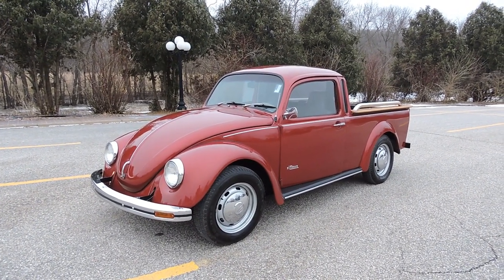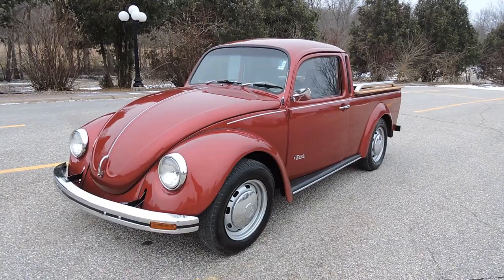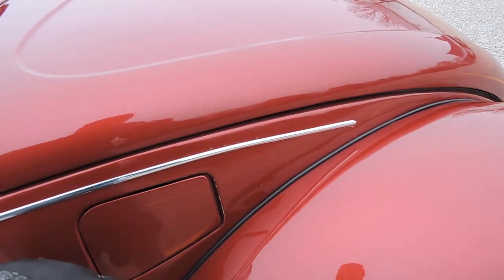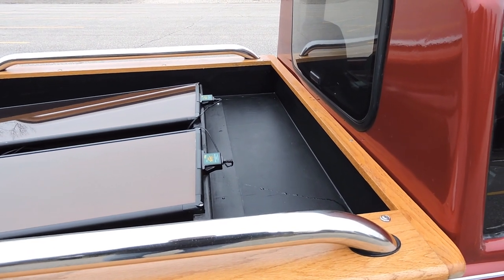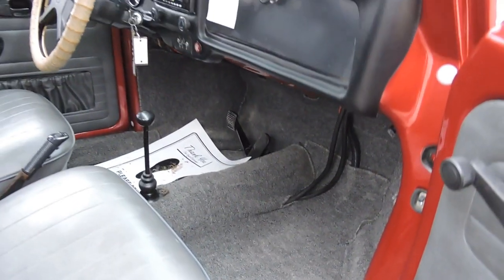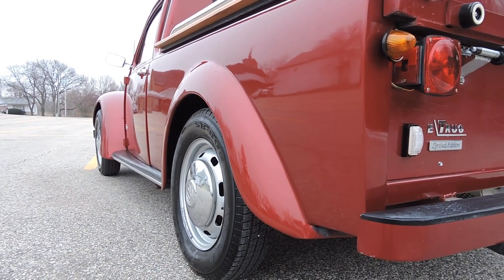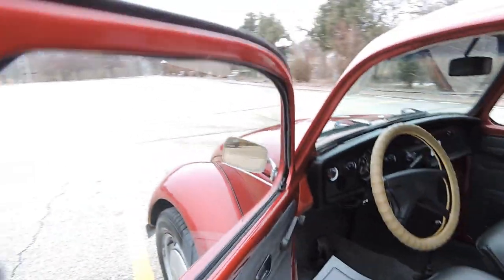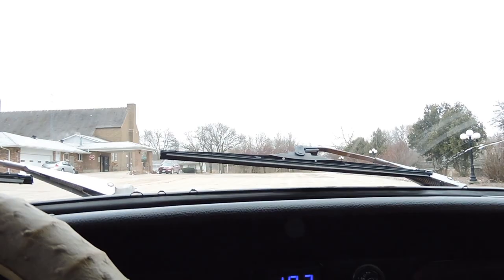1972 Volkswagen Pickup one of a kind for sale at www coyoteclassics com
Description : You must see to appreciate the work and craftsmanship put into this super clean 1972 Volkswagen pickup that has been converted to a all electric Truck!   The 1972 Volkswagen beetle was designed by the previous owner and was finished in 2011.  This was a dream of his to create a Volkswagen pickup and that is exactly what he did.  He chose to make it even more rare and exotic when he installed a electric motor and made this little thing electric.  It was very professionally built inside and out and is titled and licenced and ready to enjoy.  It runs and drives great down the road and is a blast to drive.  Its dark red paint is excellent along with its very professionally done grey and interior.